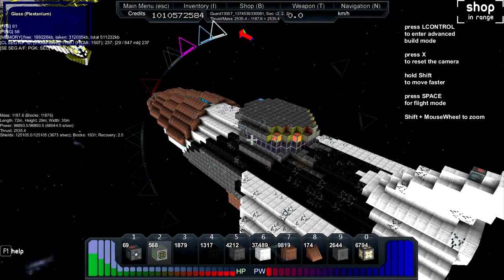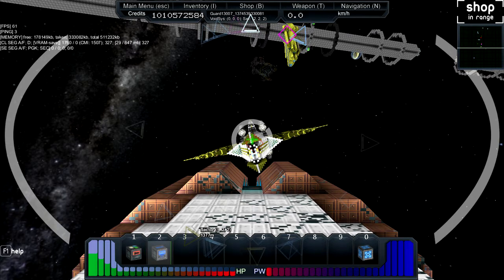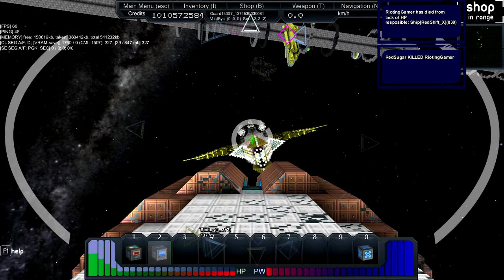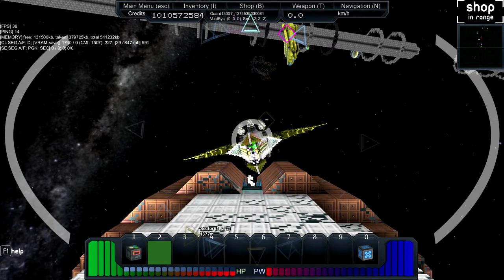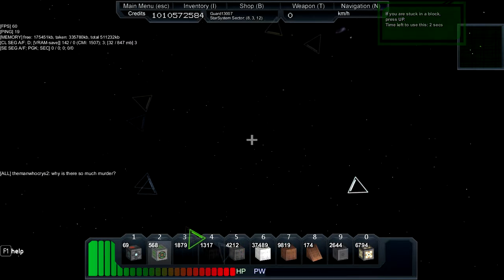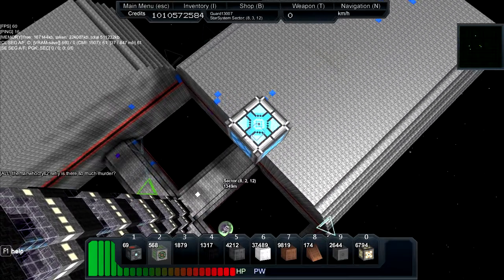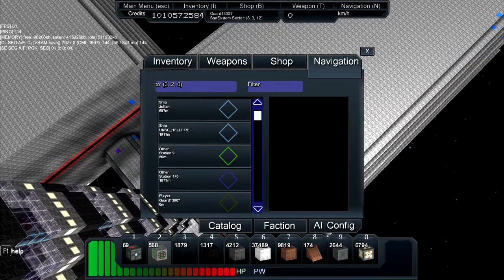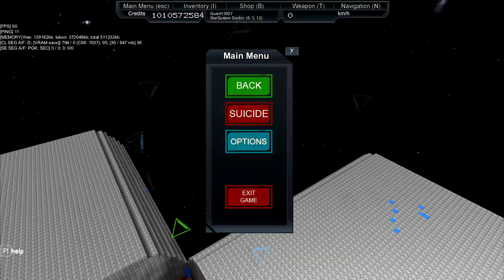Starmade - The Destruction of the USS Shark